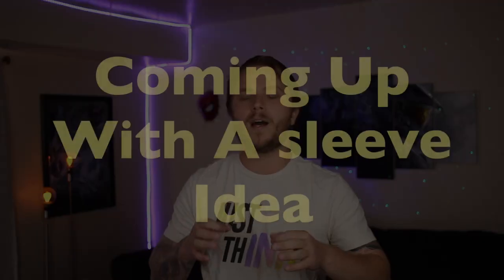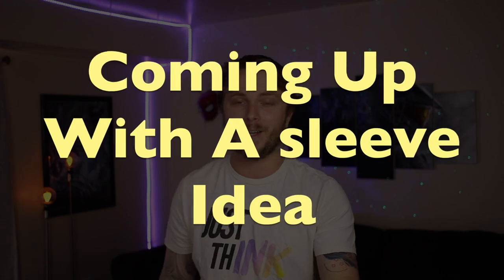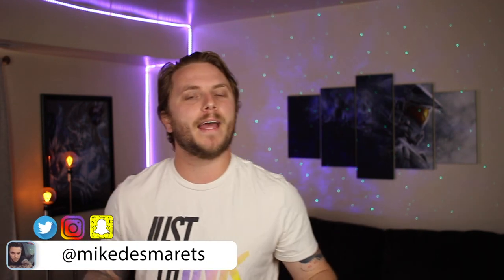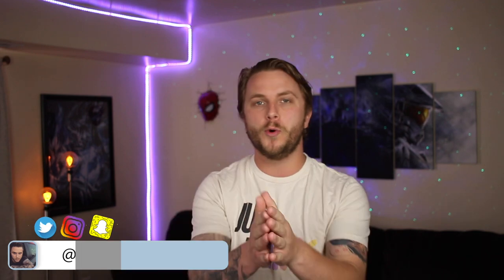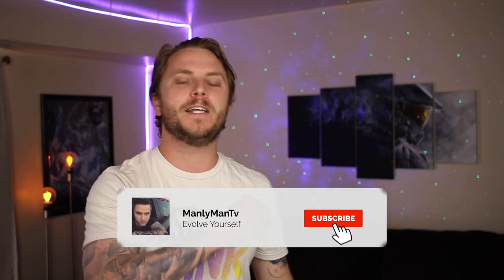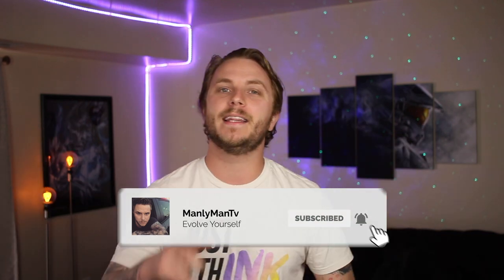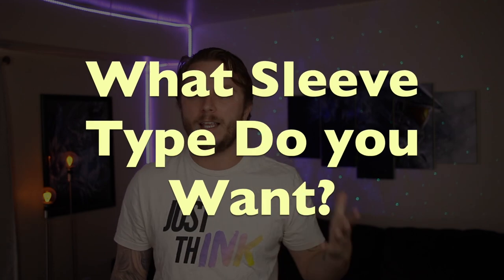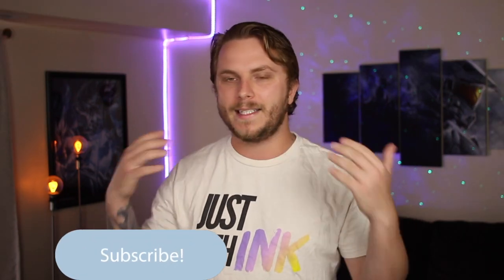Coming Up With A Sleeve Tattoo Idea Is HARD, This Video Will Help You!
It is very common for use to get stuck coming up with a sleeve tattoo idea that we will not only love but will look awesome. Think about it, it's taking up a large space of your body and it is going to be Permeant  on their for the rest of your life, so you really want to think it through.

Well in todays video we are going to be talking all about how you can come up with a beautiful flowing sleeve tattoo idea that you will forever love AND some things you need to do before getting a sleeve tattoo. You are not gonna want to miss it!

Binge Watch These To Learn About Tattoos!